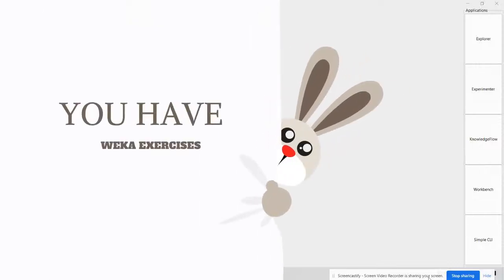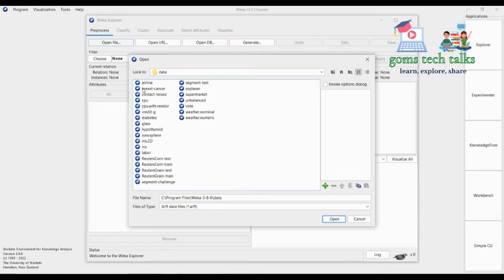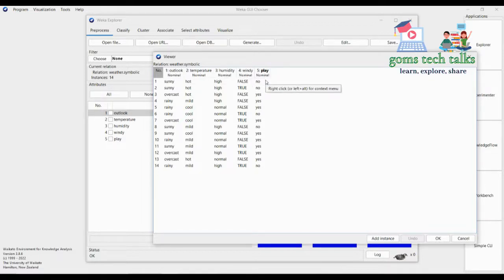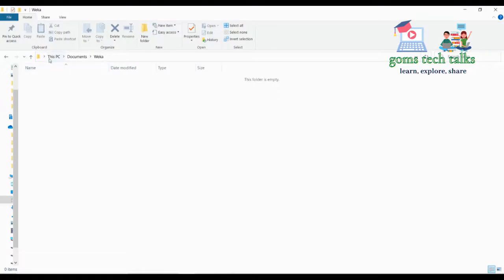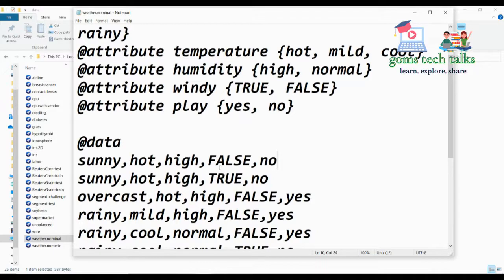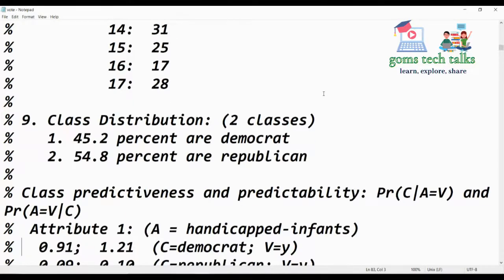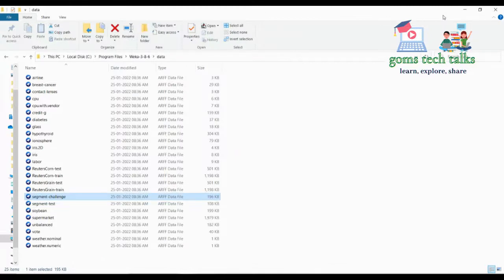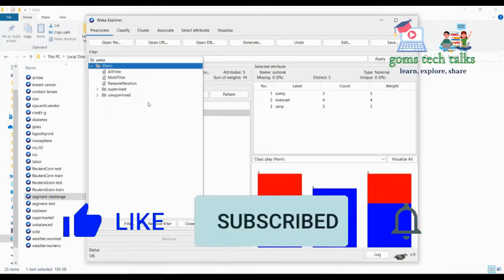Lecture 3: Preprocessing data with Weka explorer | Part II | Tutorials for beginner to Pro |trending